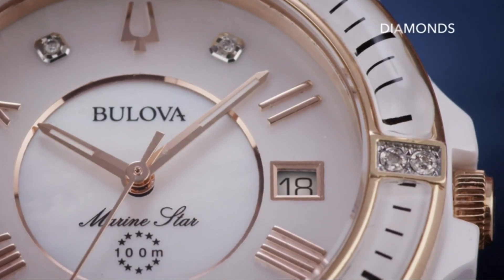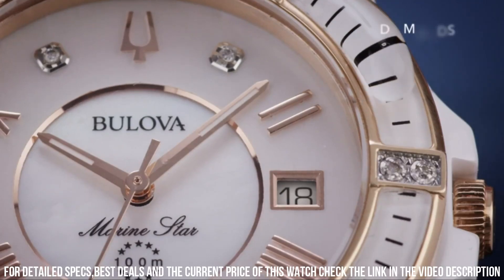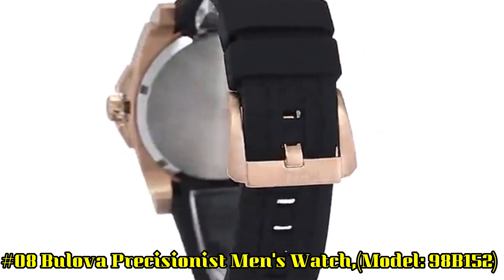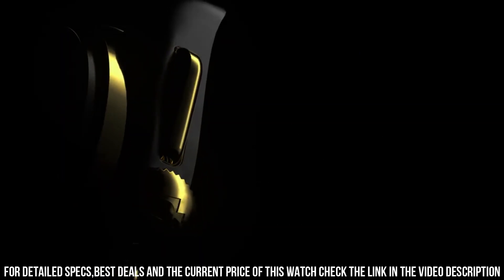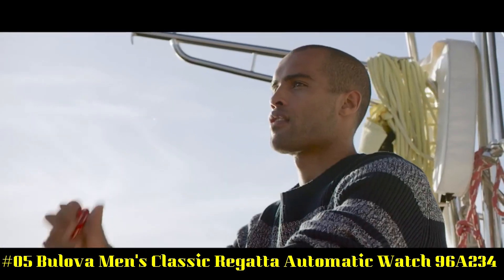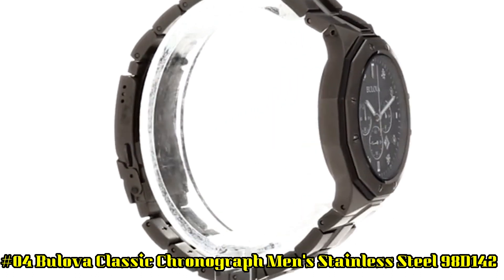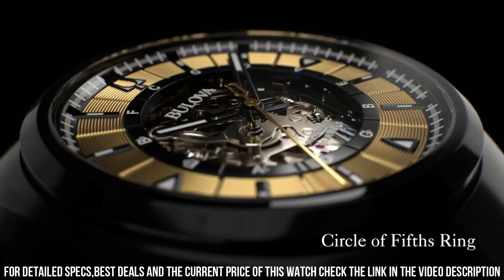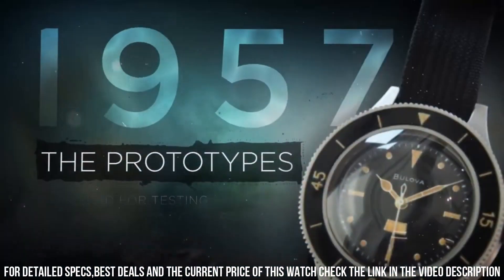TOP 10: NEW BULOVA Watches 2023!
Hello Everyone In, This Video I will show you the best TOP 10: NEW BULOVA Watches 2023.

10-Bulova Men's Watch 98B301

?Amazon US
?Amazon UK
?Amazon CA
?Amazon DE
?Amazon IT
?Amazon FR
?Amazon ES
09.Bulova Men's Watch  96A206

?Amazon US
?Amazon CA
?Amazon UK
?Amazon DE
?Amazon IT
?Amazon FR
?Amazon ES
08.Bulova Precisionist Men's Watch, Stainless Steel with Black Silicone Strap, Two-Tone (Model: 98B152)

?Amazon US
?Amazon UK
?Amazon CA
?Amazon IT
?Amazon FR
?Amazon ES
07.Bulova Lunar Pilot Limited Edition 98A285 Men's Watch

?Amazon UK
?Amazon CA
?Amazon DE
?Amazon IT
?Amazon FR
?Amazon ES
06.Bulova Men's Crystal Octava Watch 98C126

?Amazon US
?Amazon UK
?Amazon CA
05.Bulova Men's Classic Regatta Automatic Watch 96A234

?Amazon US
?Amazon UK
?Amazon CA
?Amazon DE
?Amazon IT
?Amazon FR
?Amazon ES
04.Bulova Classic Chronograph Men's Stainless Steel Diamond 98D142

?Amazon US
?Amazon UK
?Amazon CA
?Amazon DE
?Amazon IT
?Amazon FR
?Amazon ES
03.Bulova Grammy Automatic Mens Stainless Steel with Black Leather & FKM Rubber Strap, Black (Model: 98A241)

?Amazon US
?Amazon UK
?Amazon CA
?Amazon DE
02. Bulova Black Dial Nylon Strap MIL SHIPS 98A266

?Amazon US
?Amazon UK
?Amazon CA
?Amazon IT
?Amazon FR
01.BULOVA MARINE STAR AUTOMATIC 98A273

?Amazon US
?Amazon UK
?Amazon CA
?Amazon DE
?Amazon IT
?Amazon FR
?Amazon ES